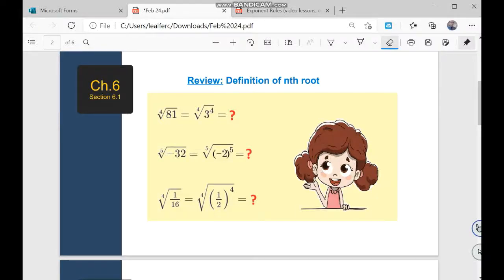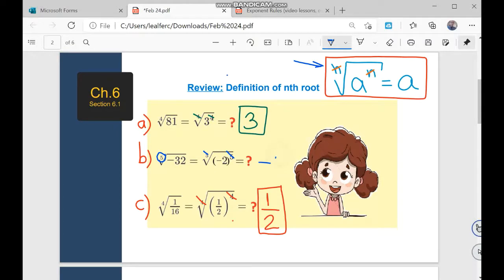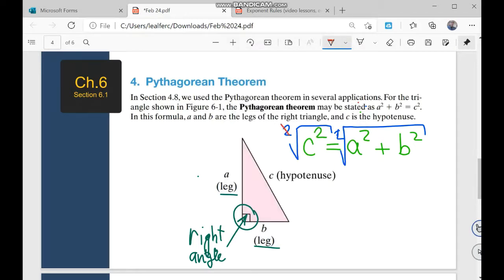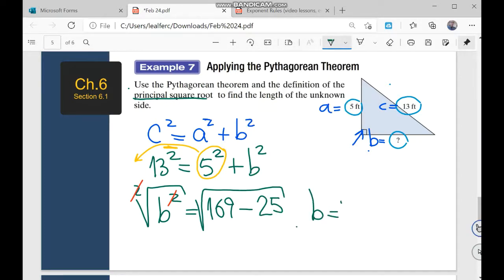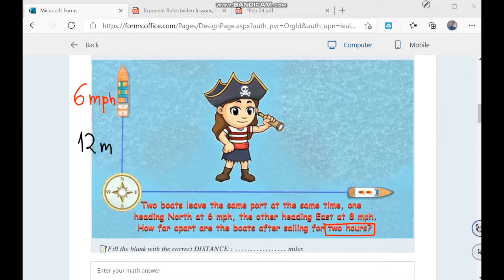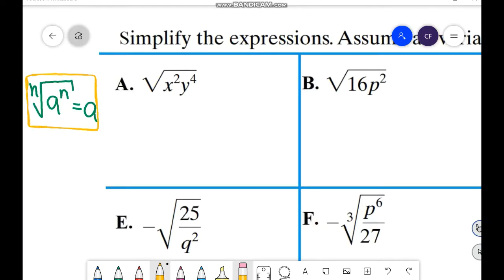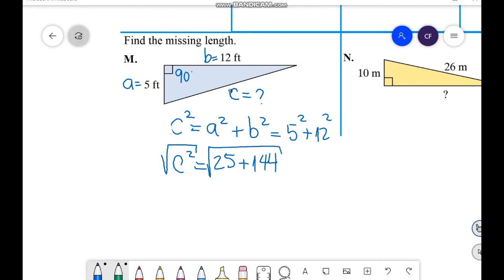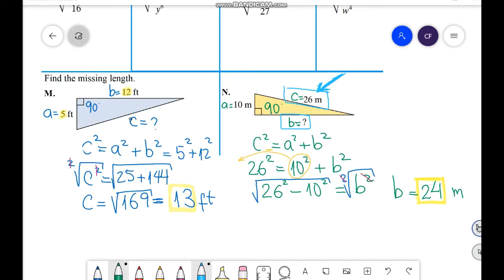Feb 24 MCR